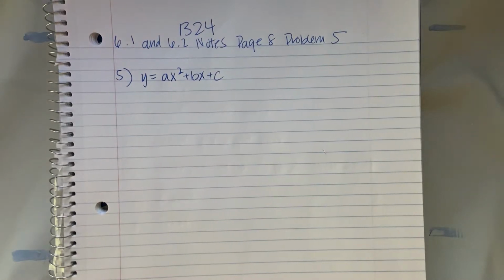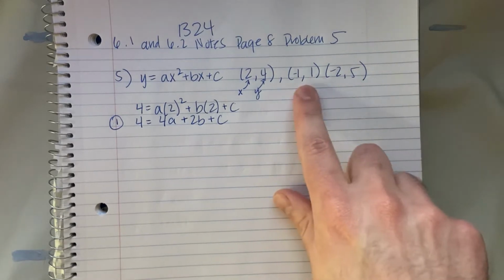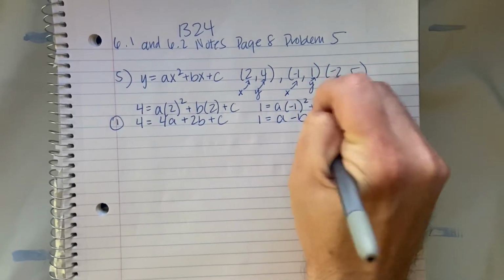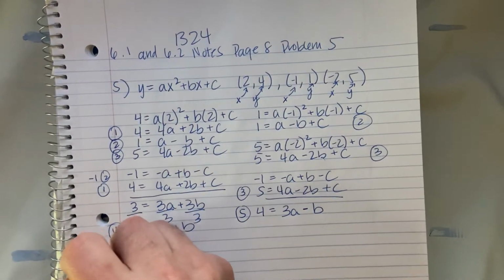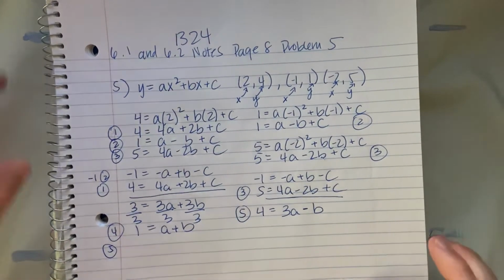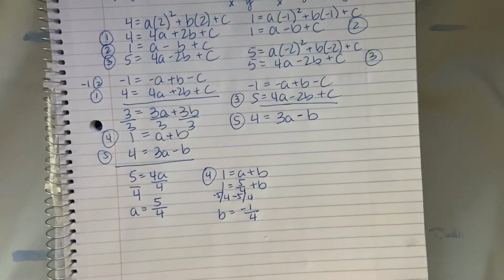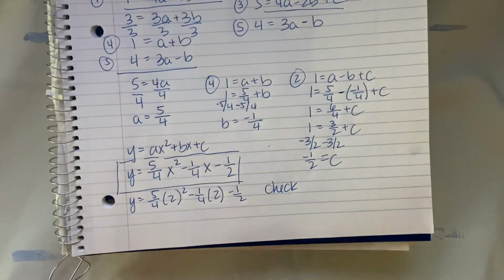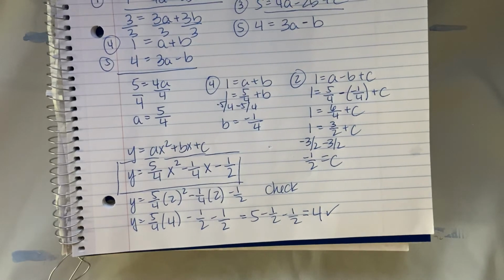MATH 1324 6.2 Page 8 Problem 5/MATH 1314 5.1 Page 5 Problem 1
Finding the equation of the parabola that goes through 3 points